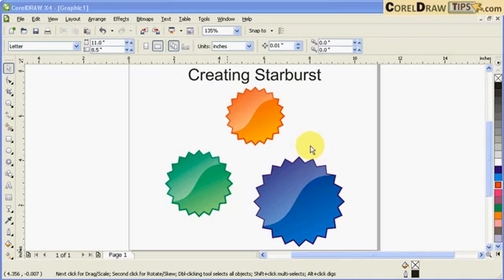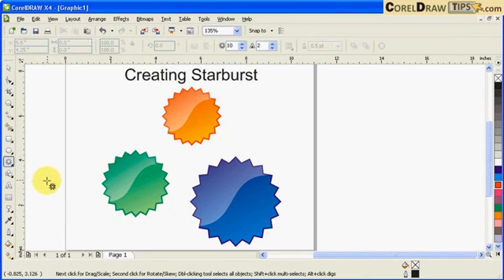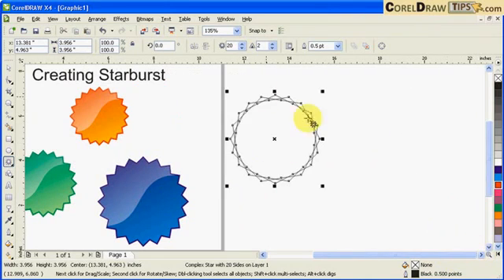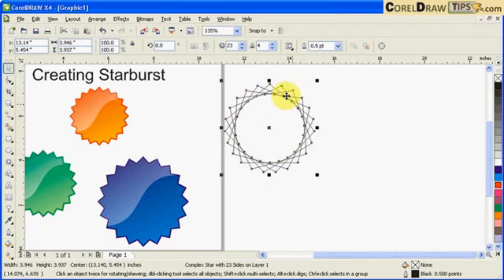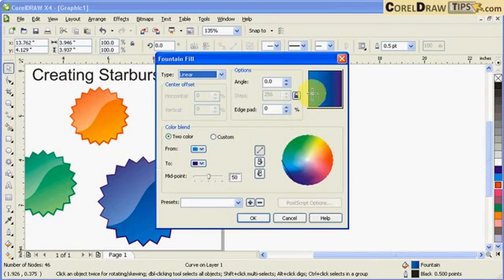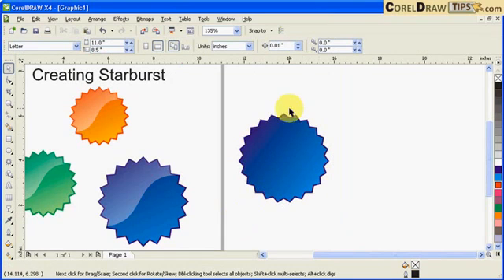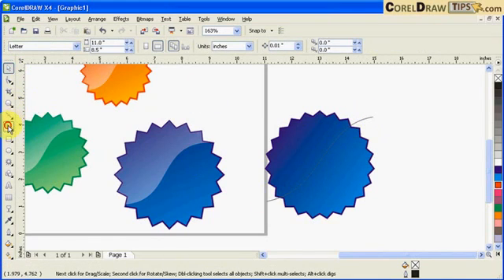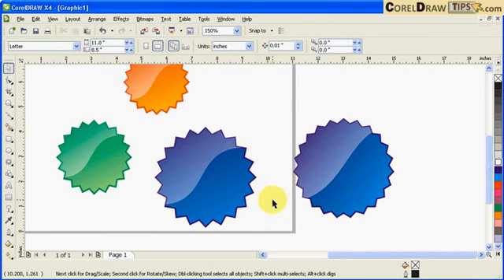Creating starburst in CorelDraw